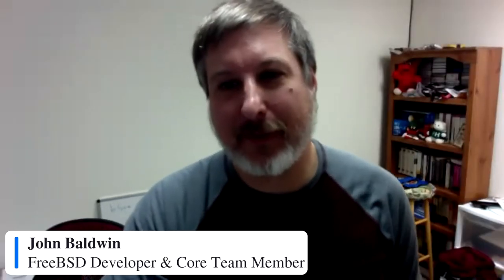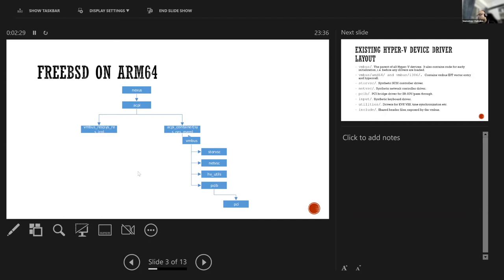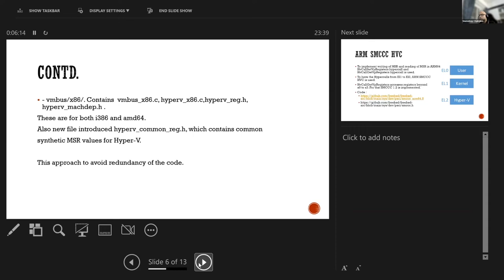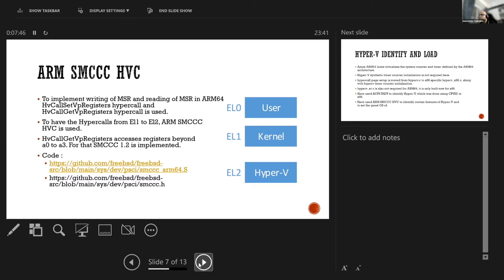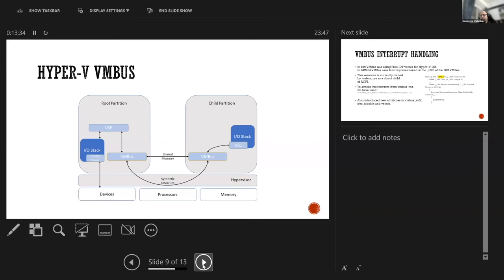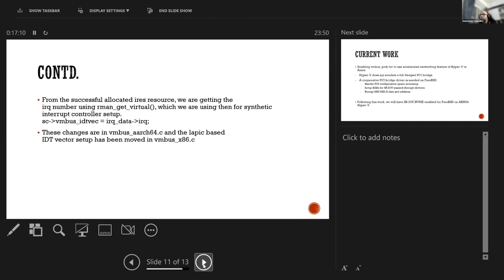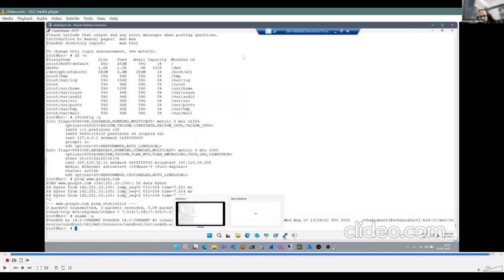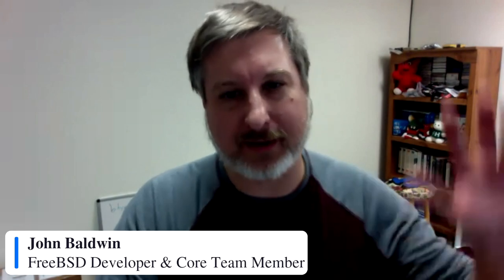November 2022 FreeBSD Vendor Summit: FreeBSD on ARM64 Hyper-V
Souradeep Chakrabarti with Microsoft talks about FreeBSD on ARM64 Hyper-V at the November 2022 FreeBSD Vendor Summit.